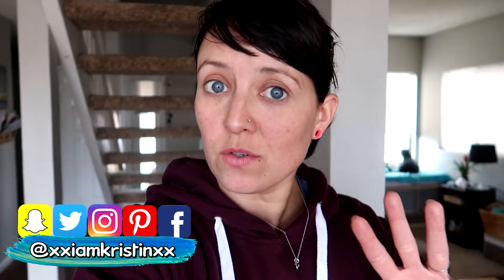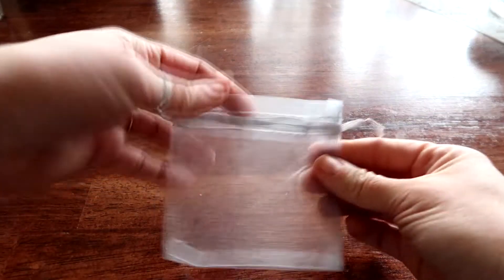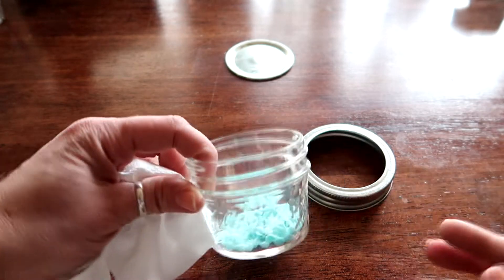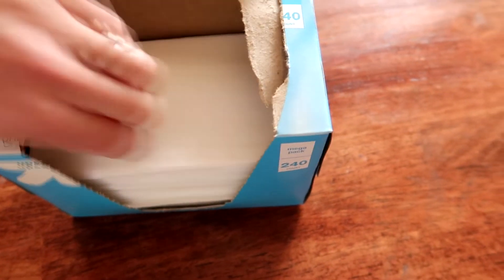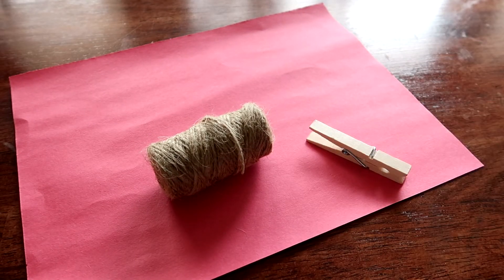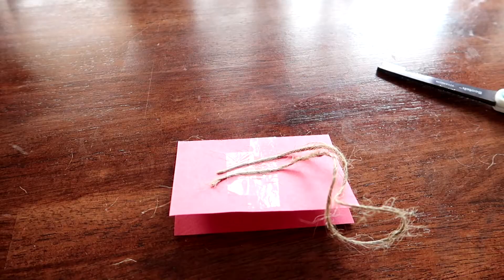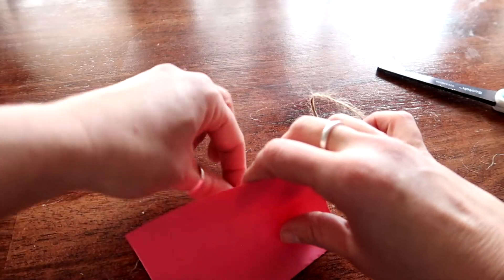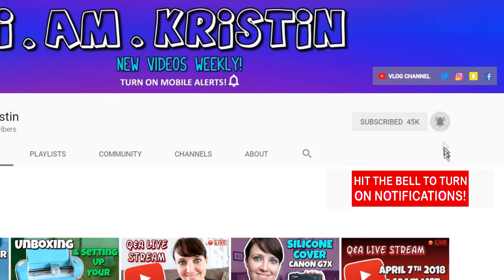3 DIY Air Fresheners 📍 How To With Kristin